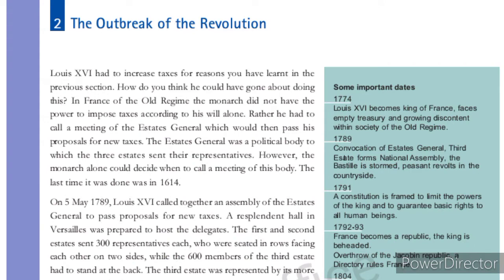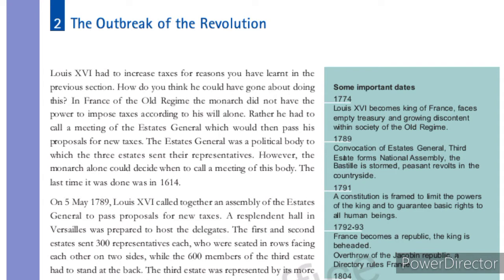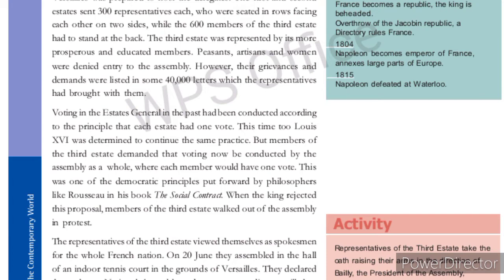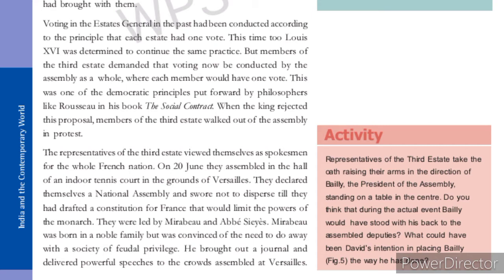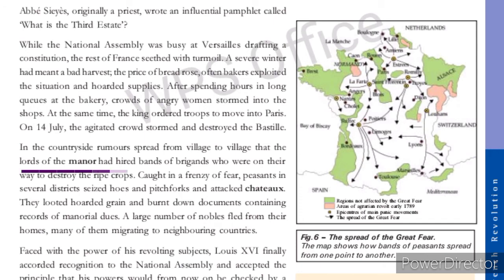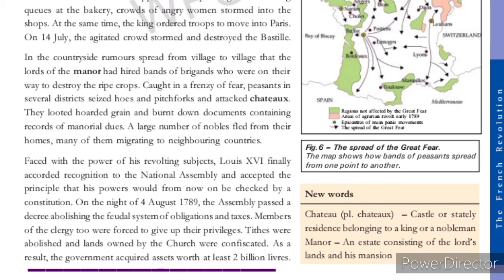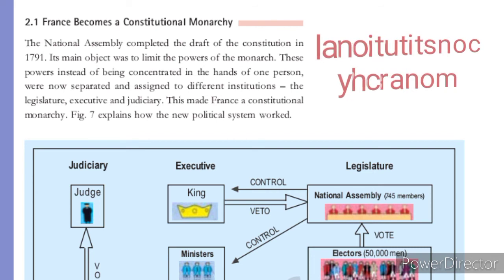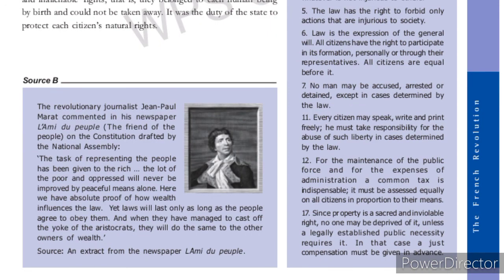part 2 (outbreak of revolution)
French Revolution
Chapter 1
CBSE
(history)